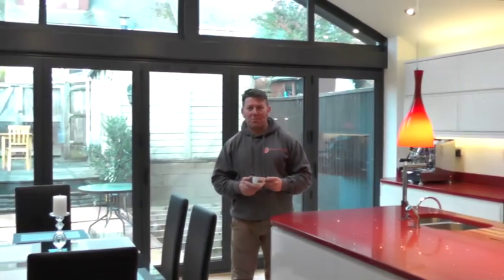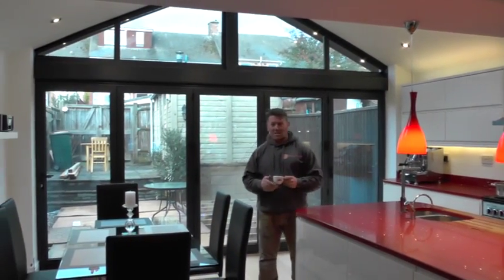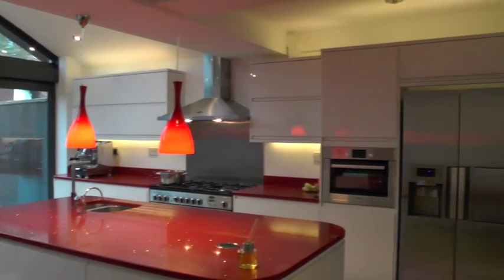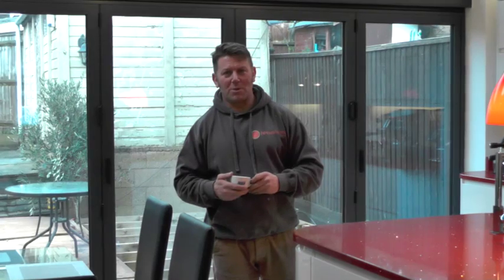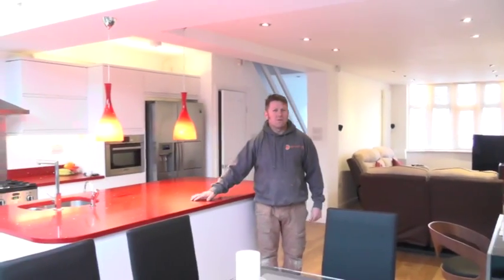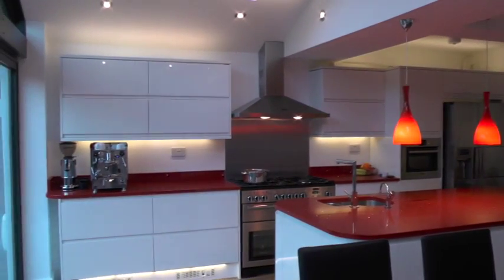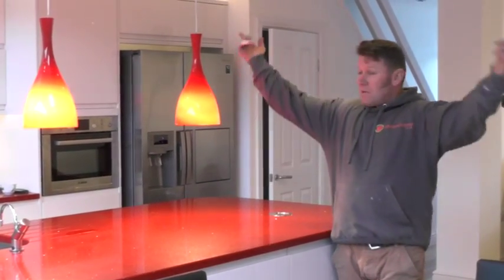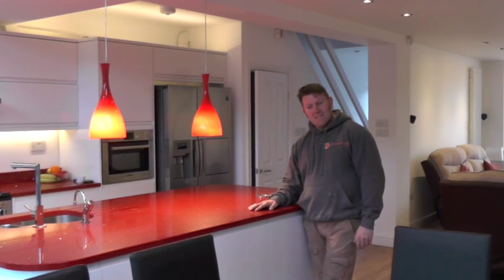Focus Homes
This video is about Focus Homes